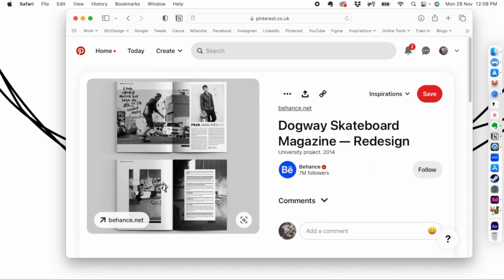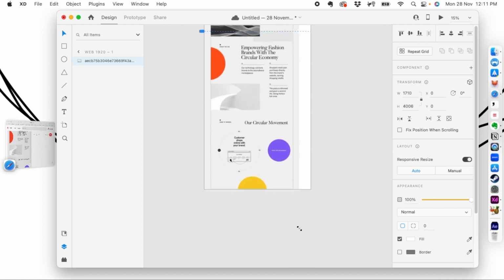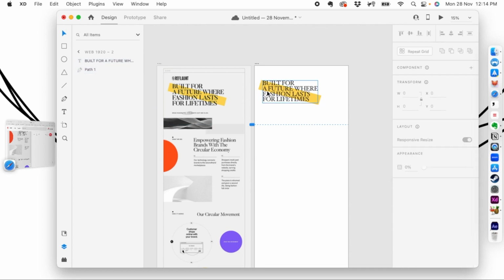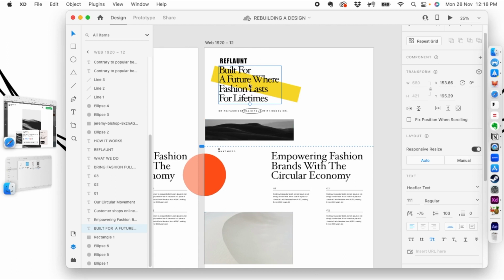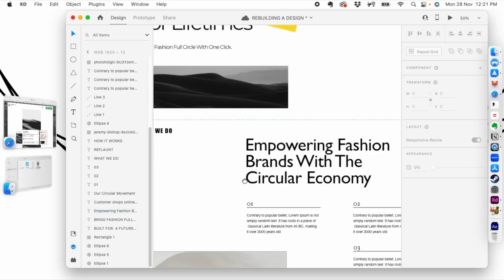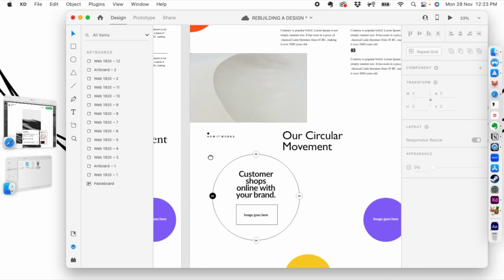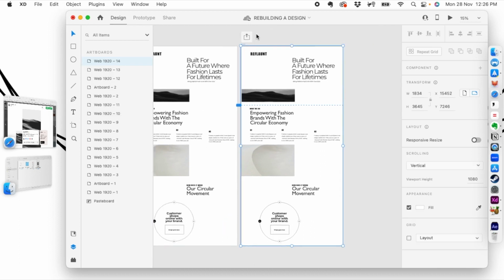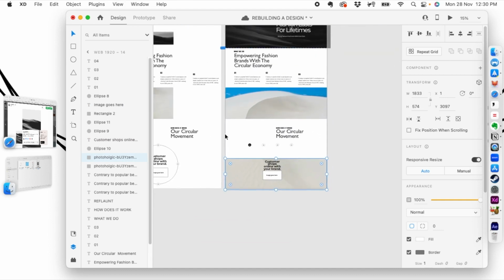Wiztoonz E-Learning: How to learn design better by reconstructing!